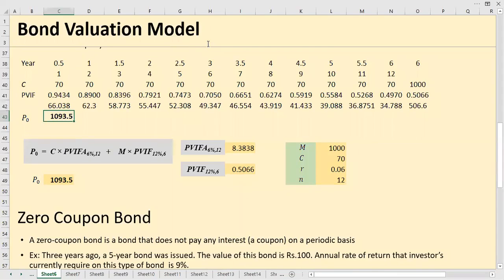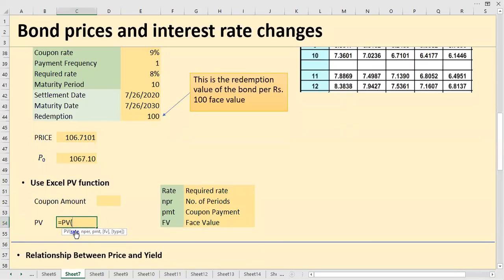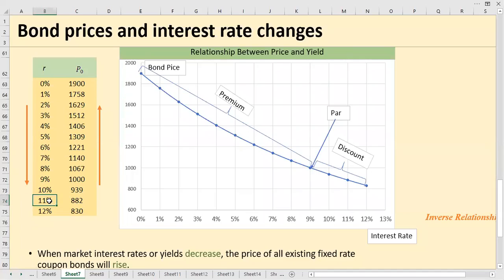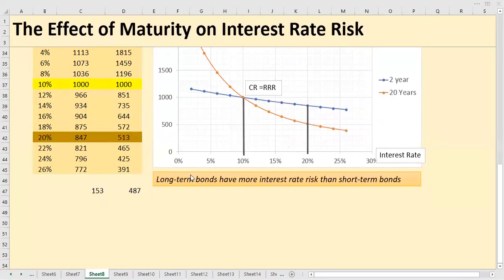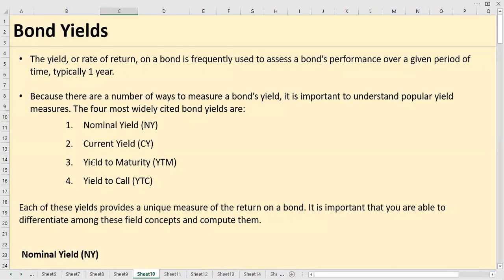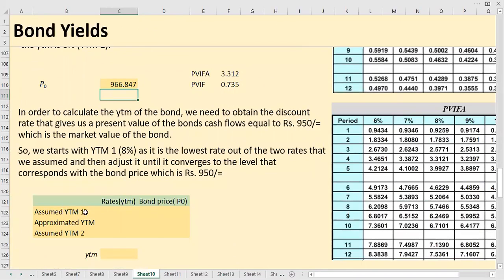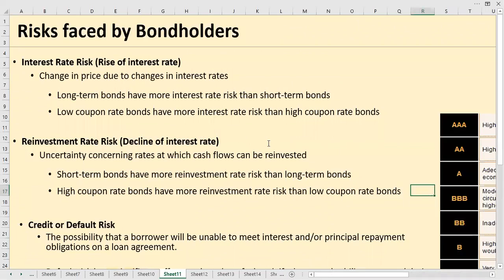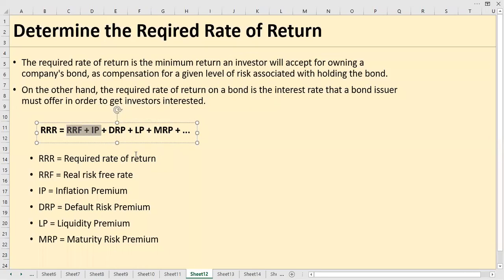Zoom Session:3- Bond Valuation-2